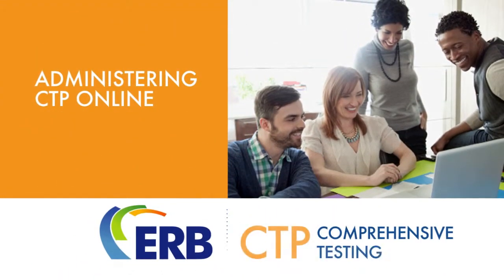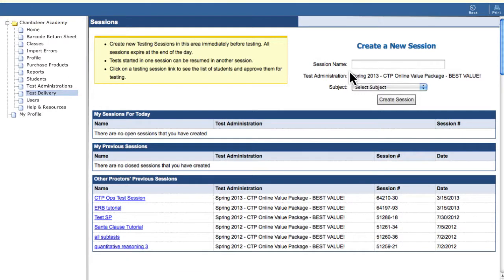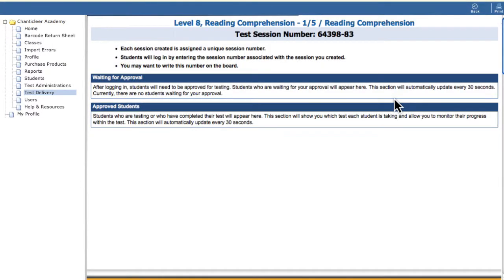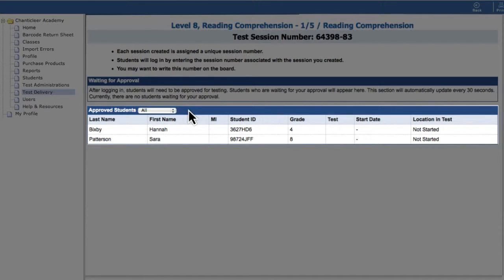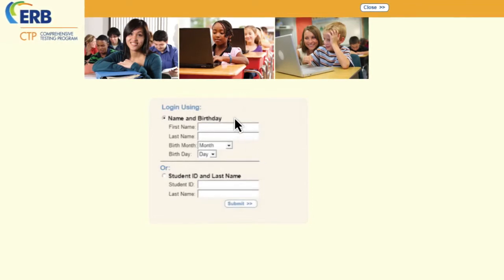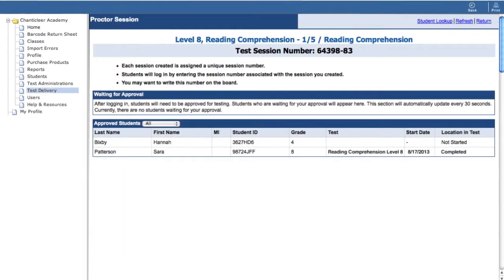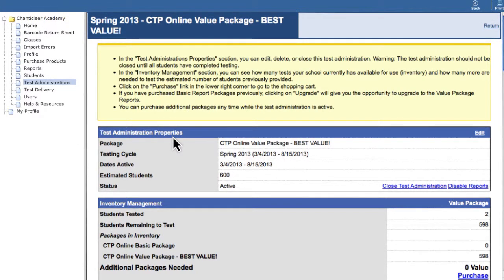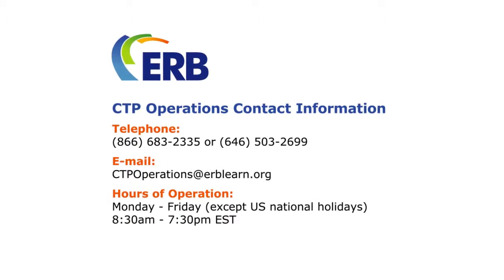CTP-05_AdministeringCTPOnline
Proctoring Info